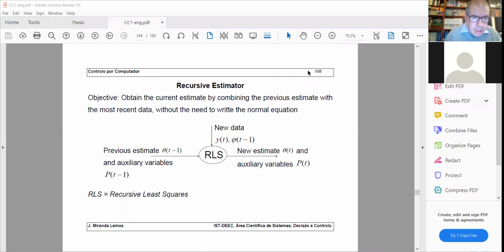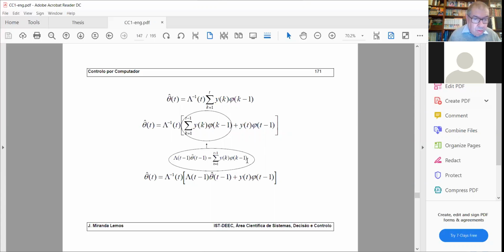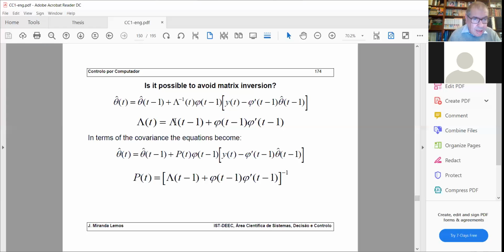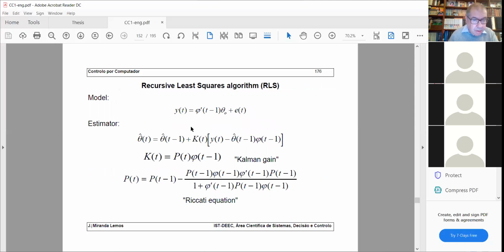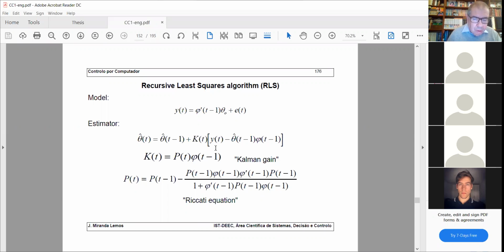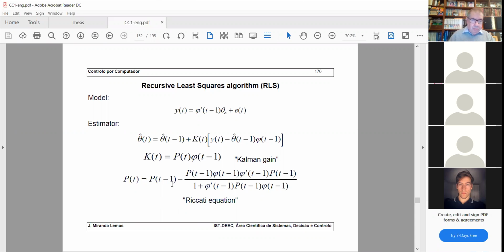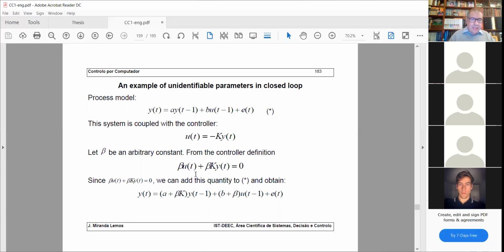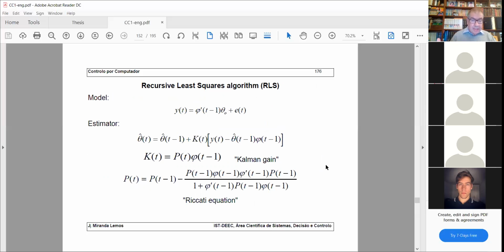Computer Control - Lecture 9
Recursive Least Squares